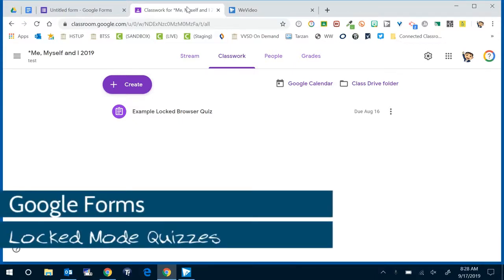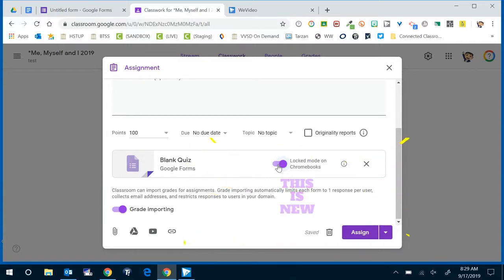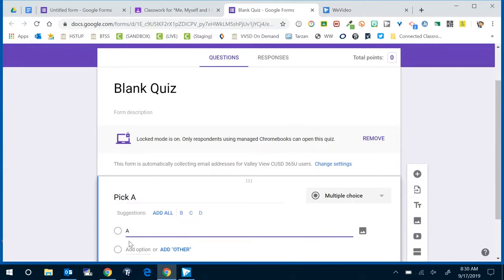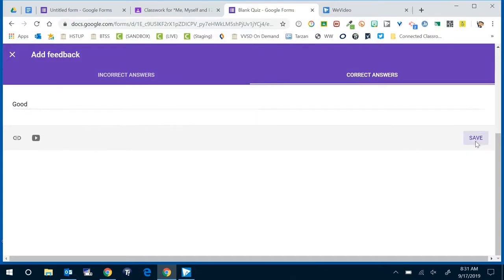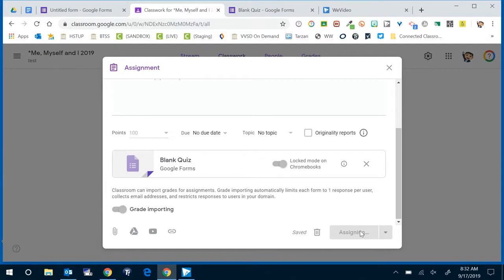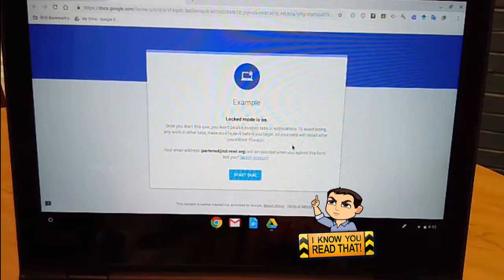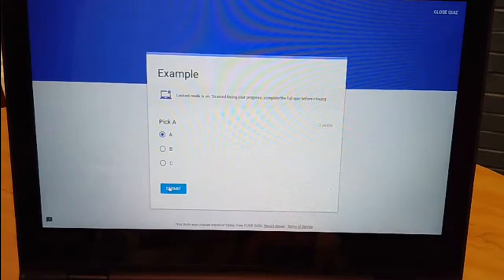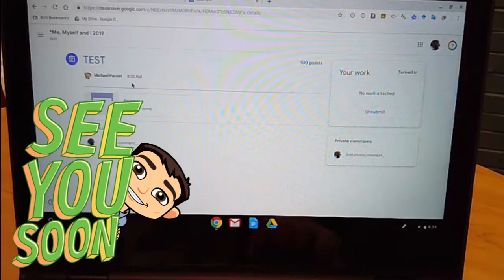Locked Browser Quizzes in Google Forms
See how to setup a Locked Browser Quiz with Google Forms, and what it looks like from the student perspective in this short video.